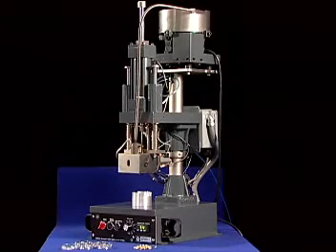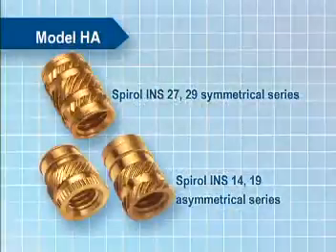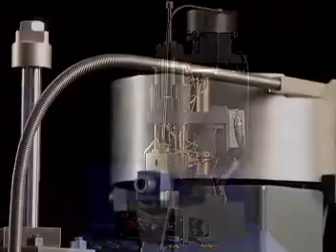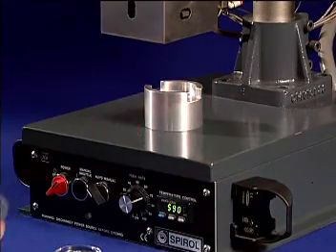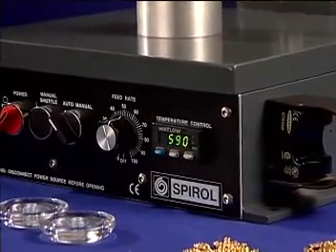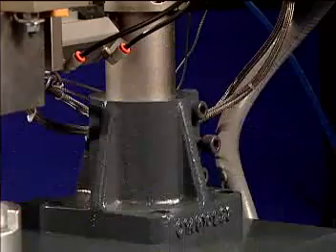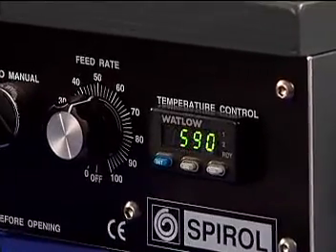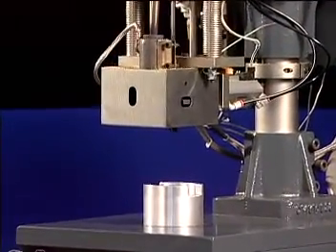Insert Installation Technology - Model HA Vertical, Semi-Automatic Heat Insert Drivers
SPIROL Heat Insert Drivers and Self-Tapping Insert Drivers are designed to enable easy and repeatable set-ups, and provide greater in-process control.  Preset, repeatable air pressure and temperature settings assure uniform insert installation and maximum insert performance.